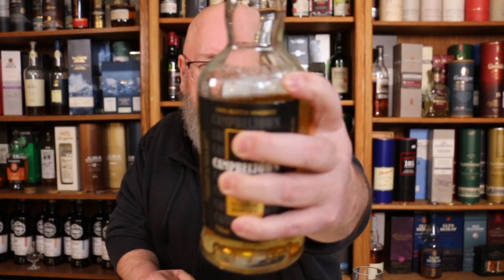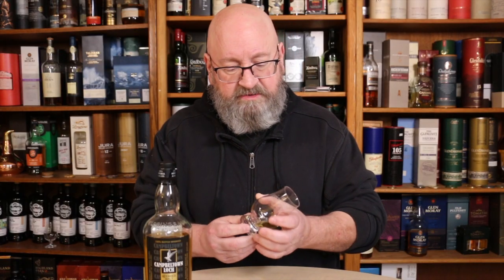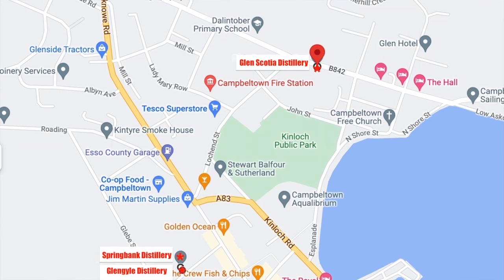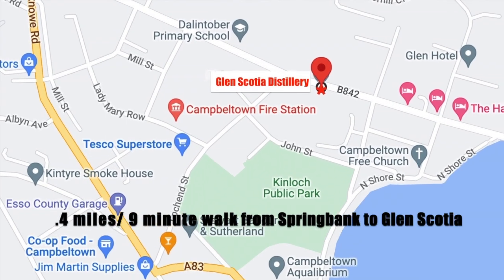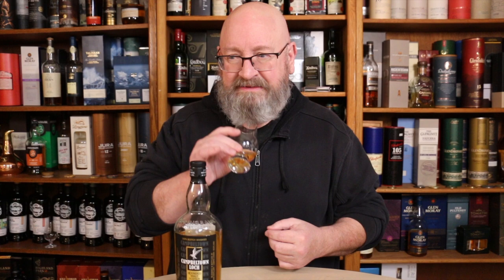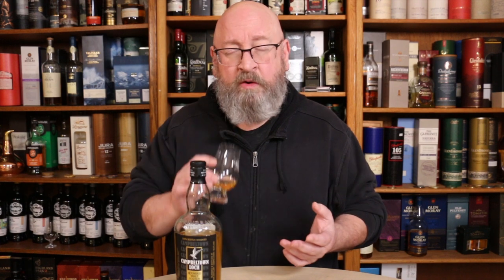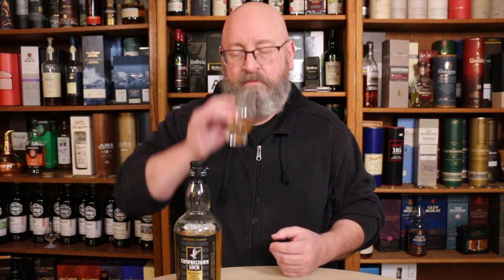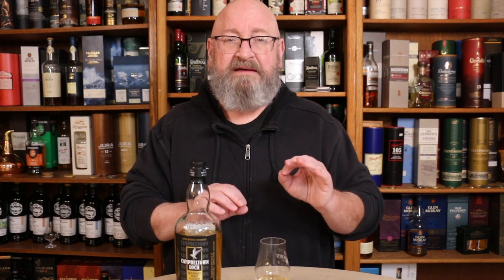Springbank Campbeltown Loch Blended Malt Scotch Whisky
In this video Erik Wait reviews the Springbank Campbeltown Loch Blended Malt Scotch Whisky from Springbank Distillery.